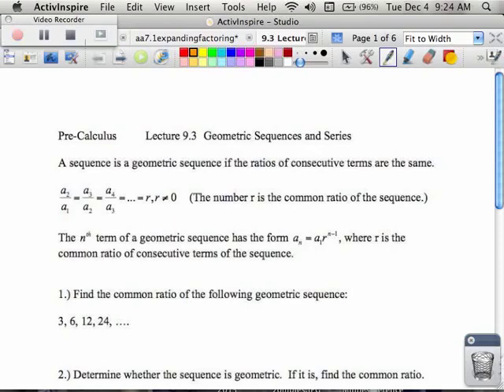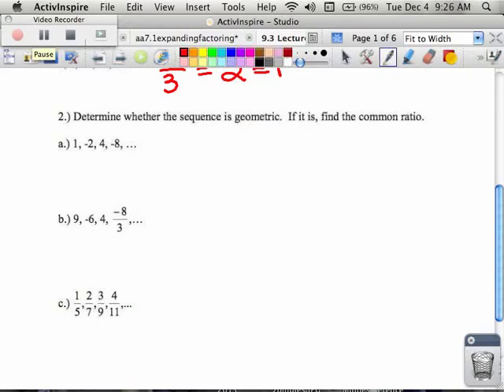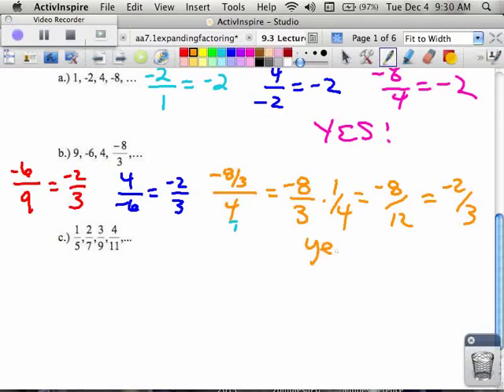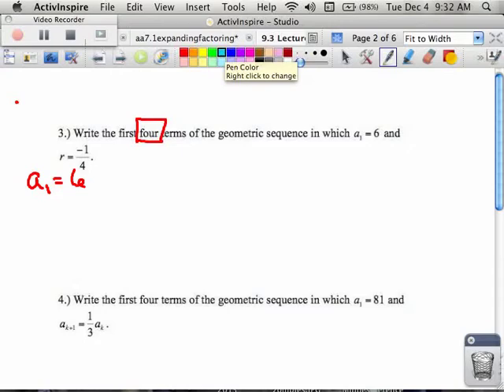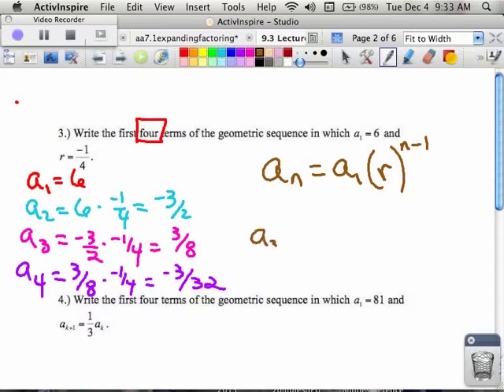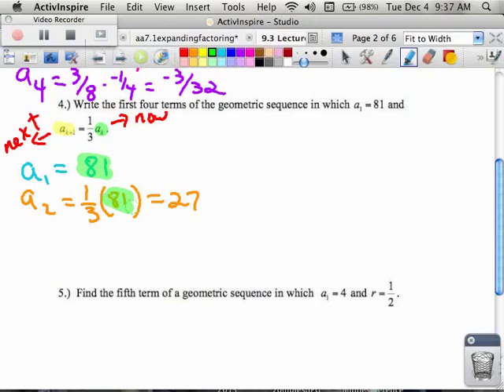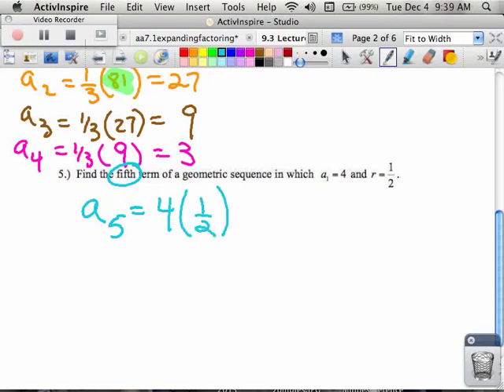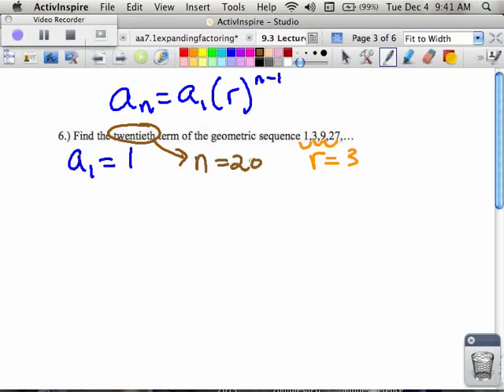pc9 3 1